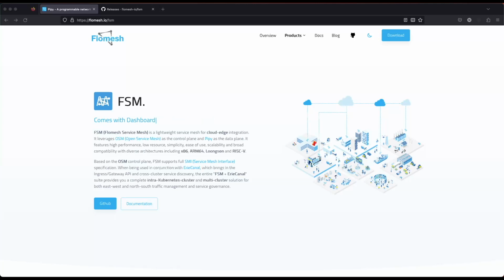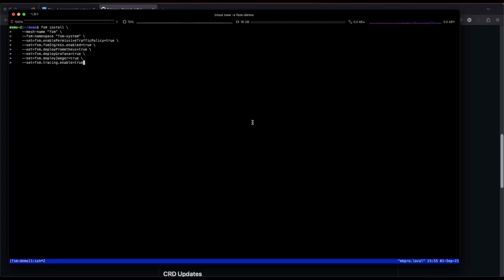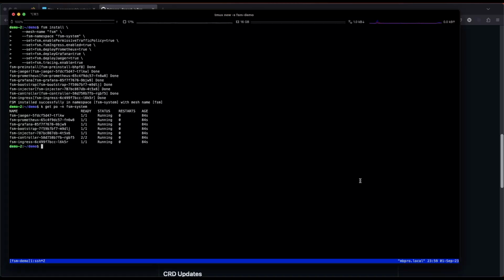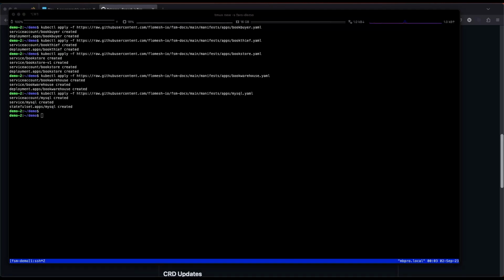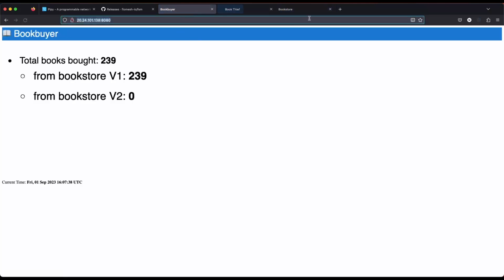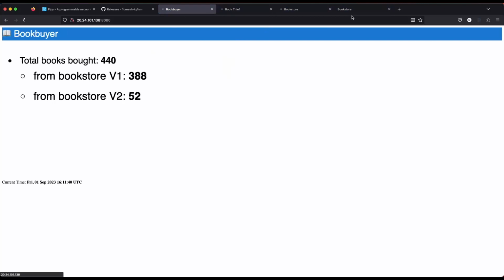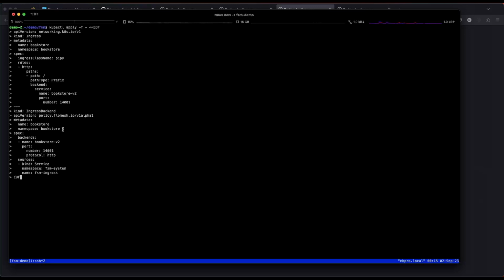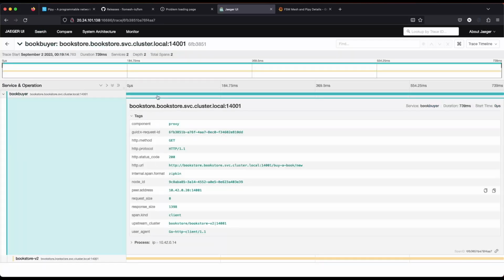Flomesh Service Mesh Demo - Introduction to Service Mesh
In this video, there are:
1.Deploying sample application and configuring traffic policies
2.Configuring traffic split for canary release
3.Observability showcase

Flomesh Service Mesh (abbr. FSM) is an open sourced Service Mesh, you can get the source code

FSM uses the programmable proxy Pipy as sidecar proxy. There are videos in channel to know more about Pipy